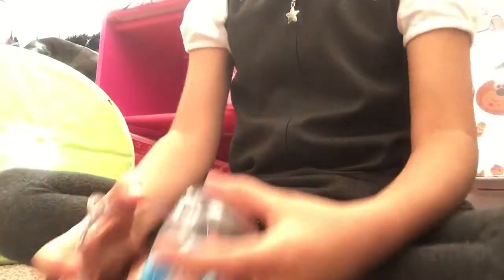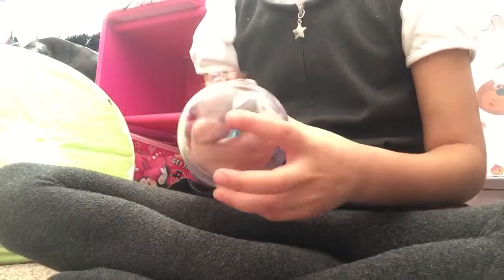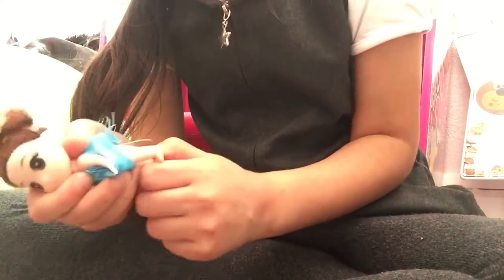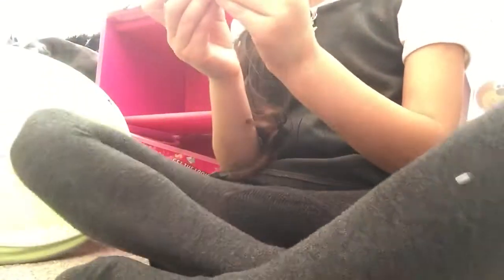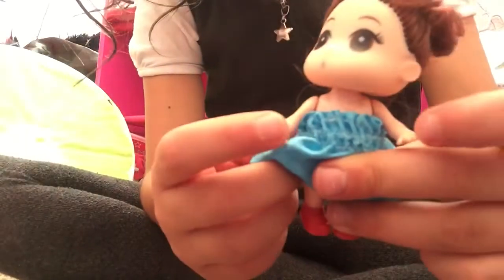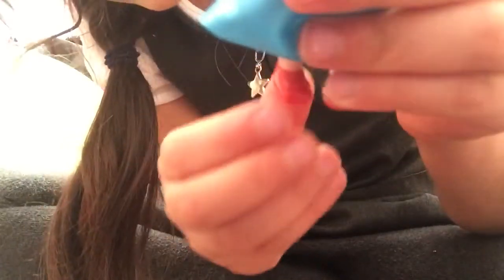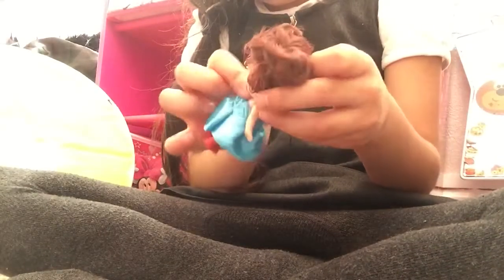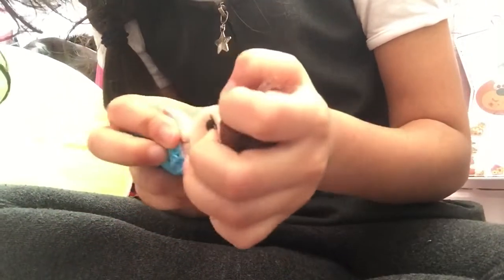My little doll that I bought